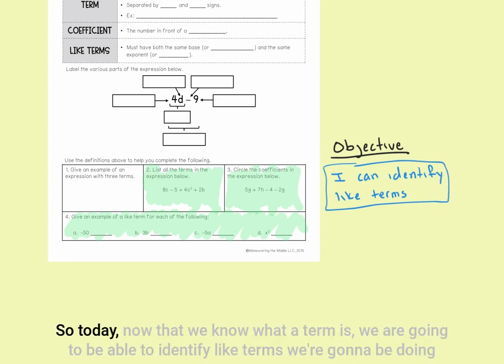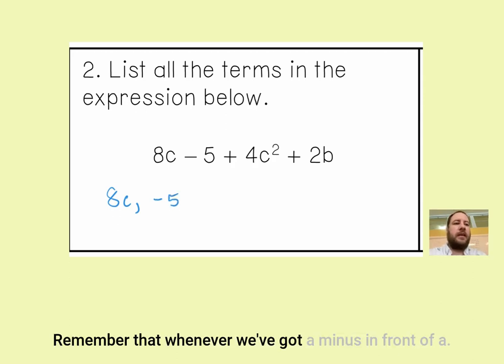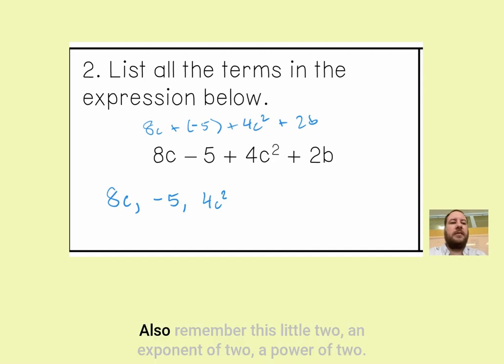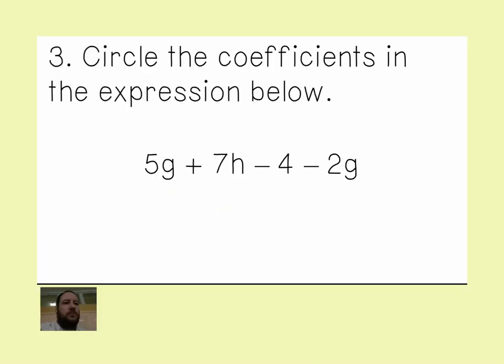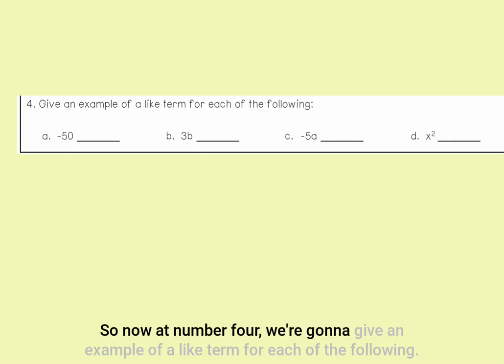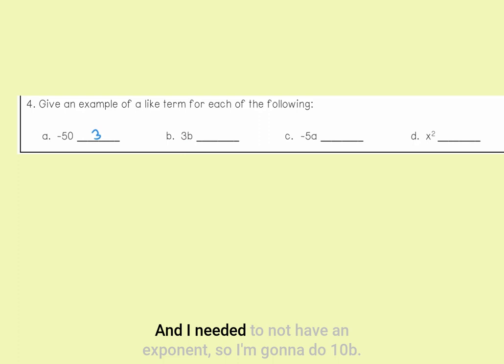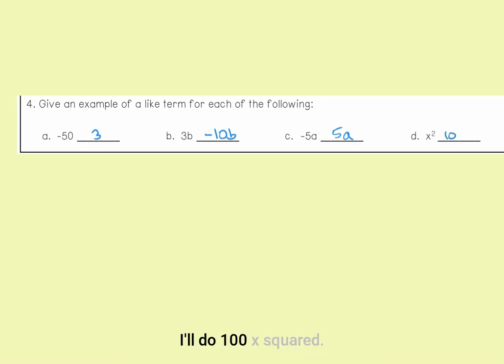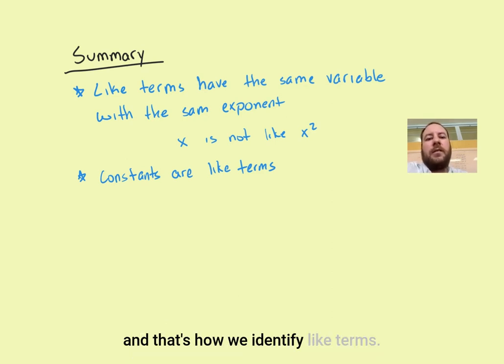EE - Lesson B - Matching Like Terms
This is a video about EE - Lesson B - Matching Like Terms

00:00 EE - Lesson B - Matching Like Terms